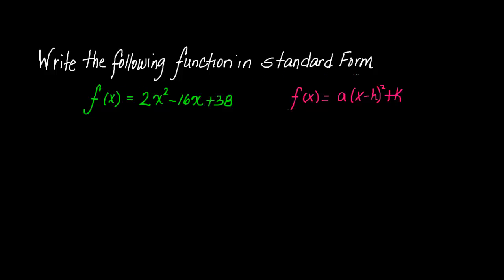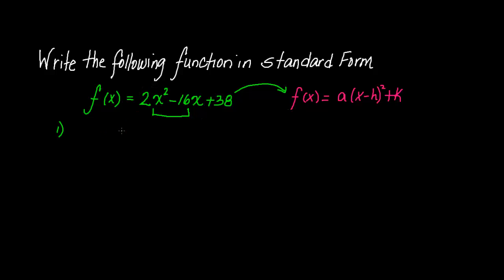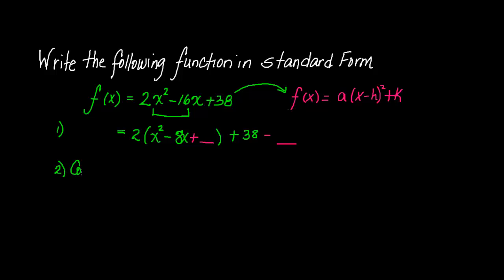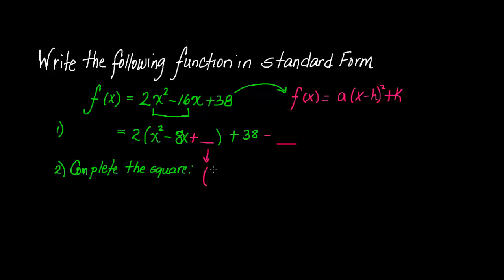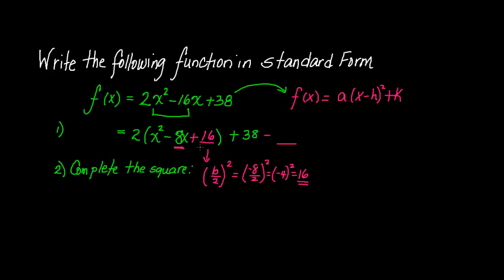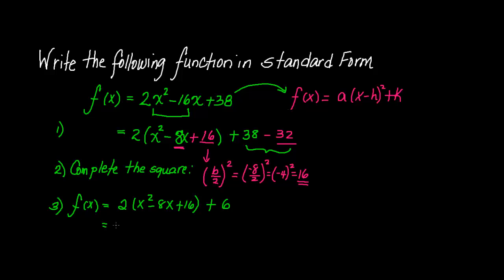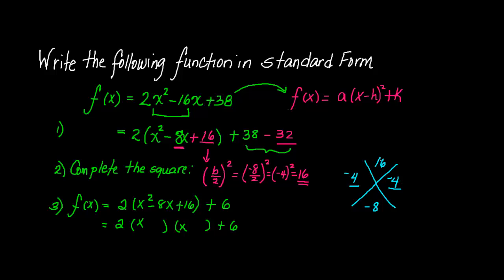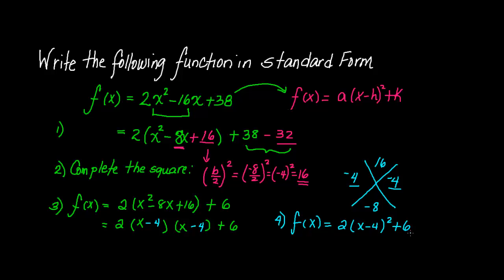Change from Polynomial Form to Standard Form Ex 1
Take a quadratic function written in polynomial form and change it to Standard, Vertex, or Transformation Form.